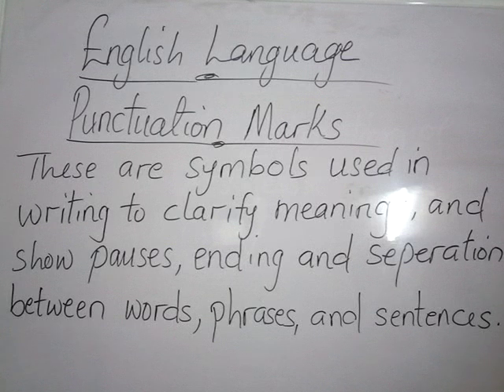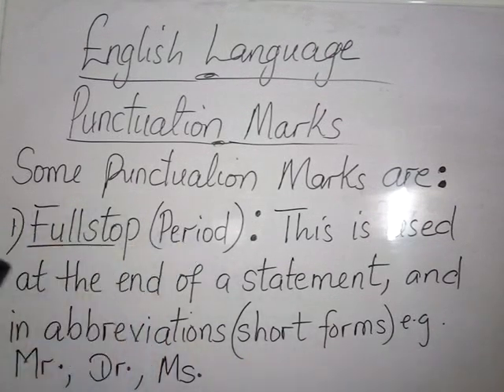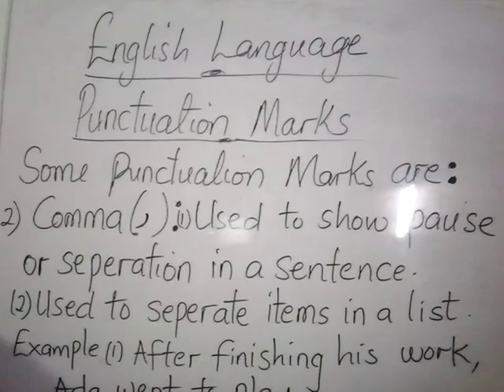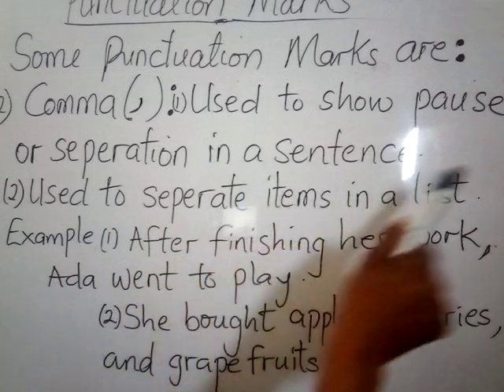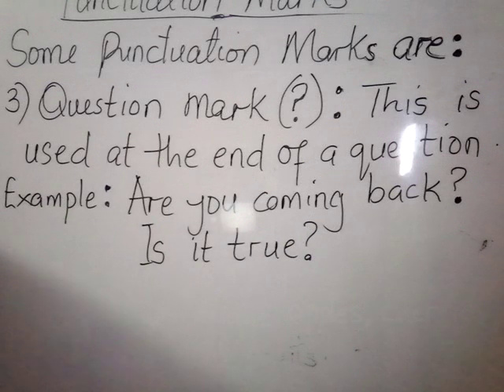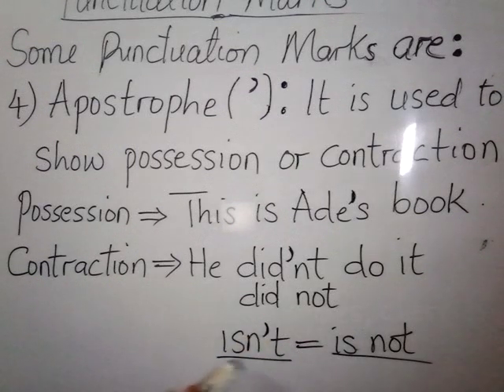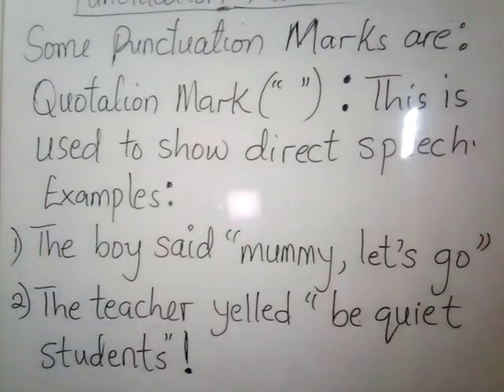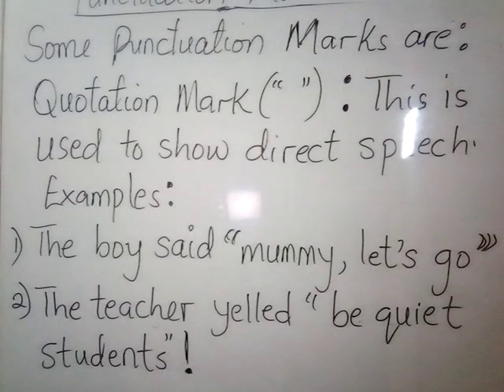Punctuation Marks Grades 3 & 4 Term 2 Week 1